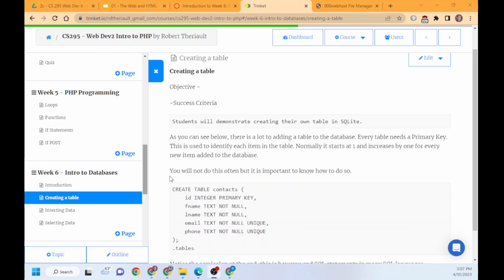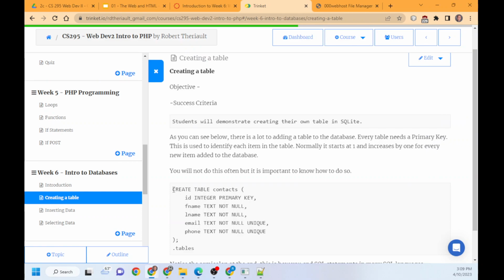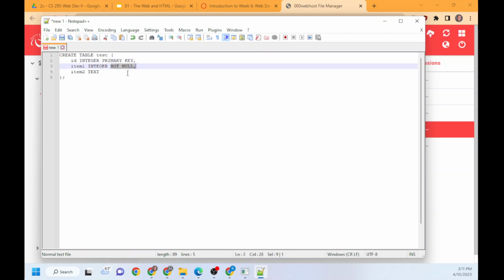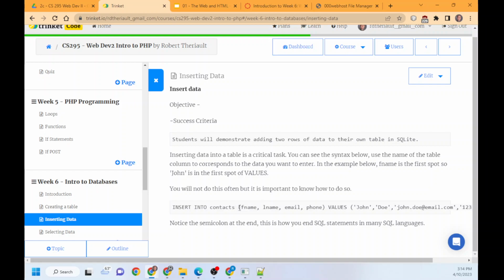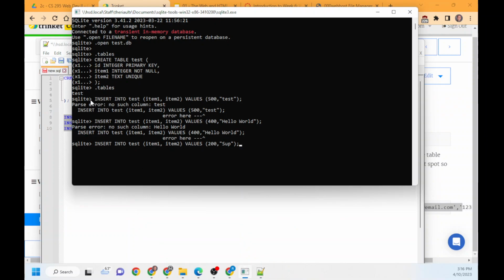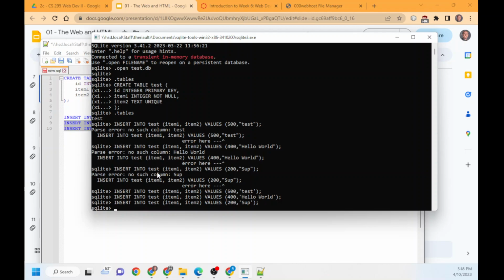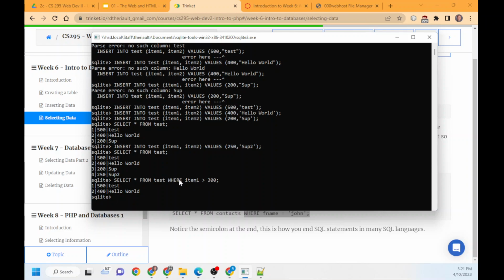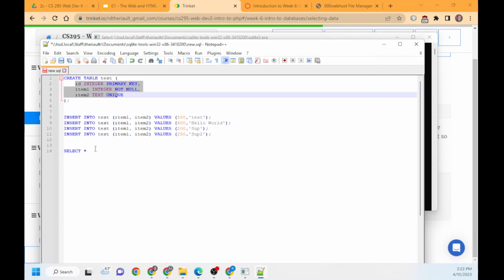CS295 - Wk6 - SQLITE Basics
Showing how to do basic sqlite commands like CREATE, INSERT, and SELECT. This will allow you to create your first table, add data to it, and then view the data.